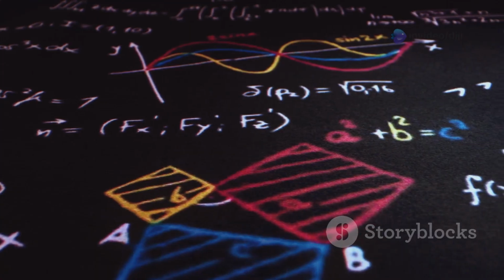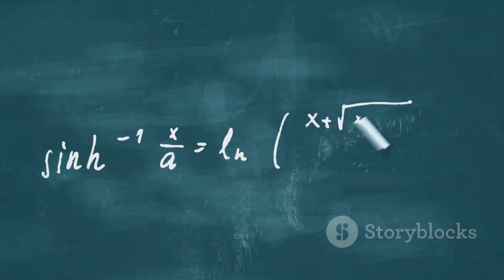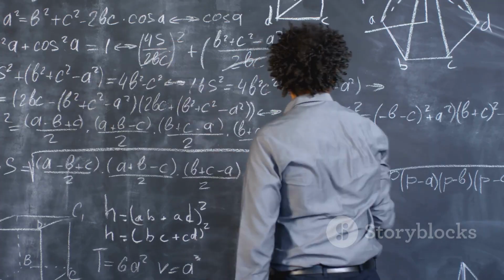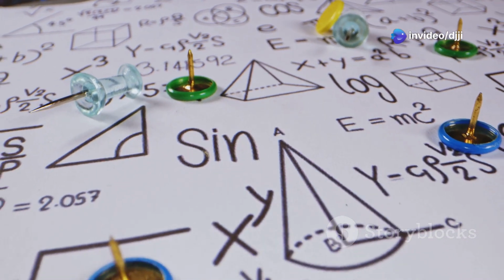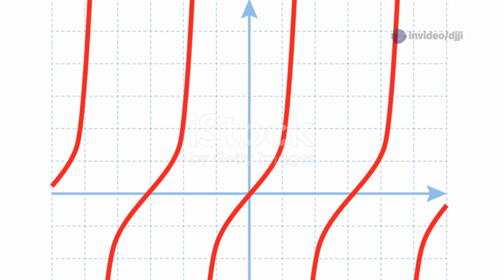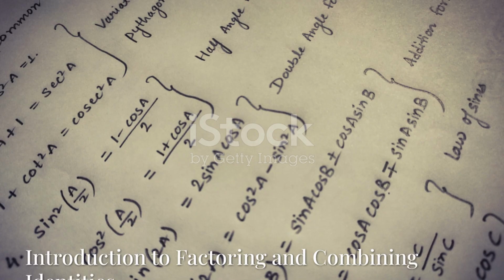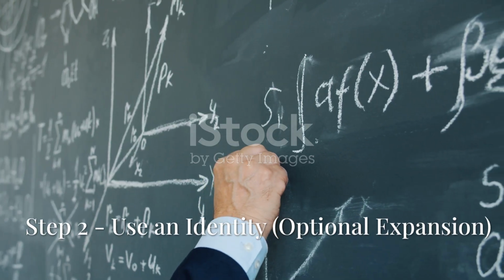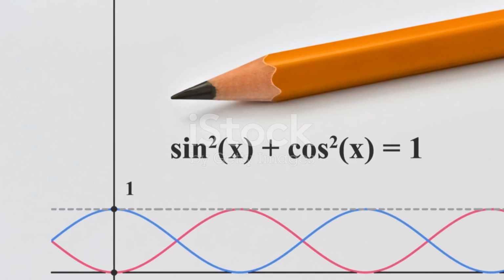Mastering Grade 12 Math Trigonometric Identities Part 1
Unlock the secrets of trigonometry with "Mastering Trigonometric Identities: Part 1"! In this engaging video, we dive into basic trigonometric identities essential for Grade 12 Math. Learn how to simplify expressions and solve equations using fundamental functions like sine, cosine, and tangent. Explore reciprocal, quotient, and Pythagorean identities, and see them in action through real examples and step-by-step problem-solving. Whether you’re a student looking to boost your skills or someone keen to understand these concepts better, this tutorial has something for everyone.

OUTLINE:

00:00:00 Introduction to Trigonometric Identities
00:00:24 Detailed Breakdown of Trigonometric Identities
00:00:52 Uses of Trigonometric Identities
00:01:46 Application of Pythagorean Identity
00:02:01 Introduction to the Simplification Problem
00:02:15 Step 1 - Substitution
00:02:36 Step 2 - Combining and Simplifying (Part 1)
00:03:19 Step 2 - Combining and Simplifying (Part 2)
00:03:51 Step 2 - Combining and Simplifying (Part 3) and Final Answer
00:04:11 Introduction to Factoring and Combining Identities
00:04:18 Problem Statement
00:04:32 Step 1 - Recognizing the Structure
00:04:51 Step 2 - Use an Identity (Optional Expansion)
00:05:27 Final Answers
00:05:38 Conclusion and Call to Action

Tutorial Vlog